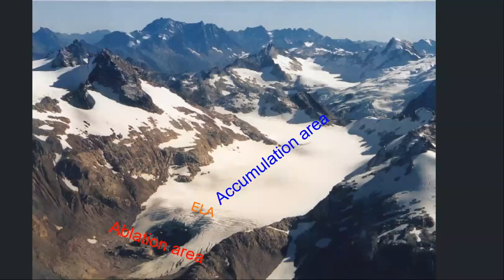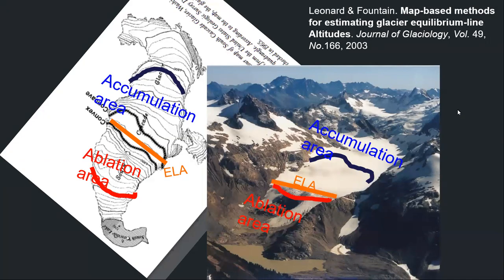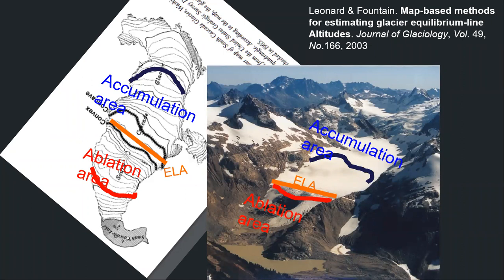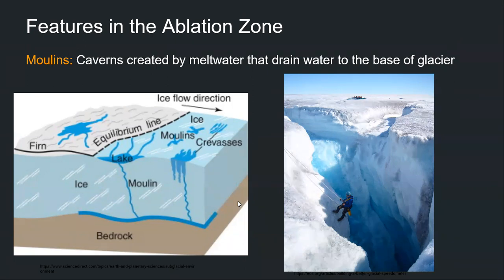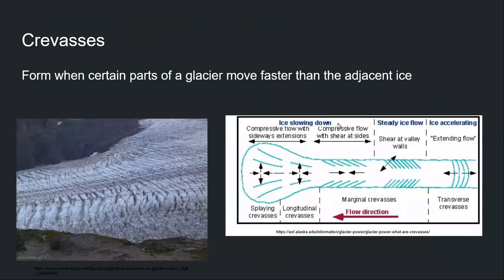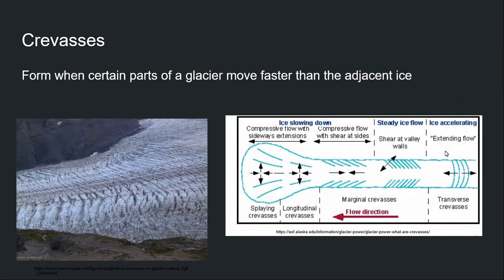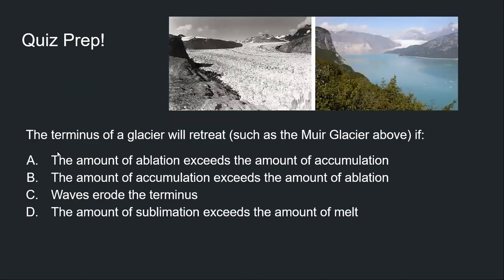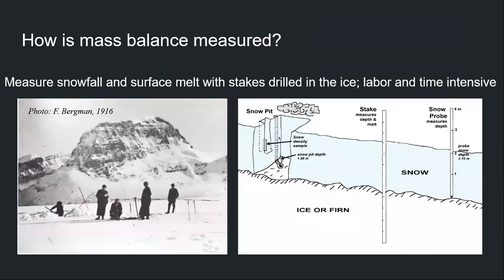Geos 119/120: Lecture 2 - ELA and ablation features